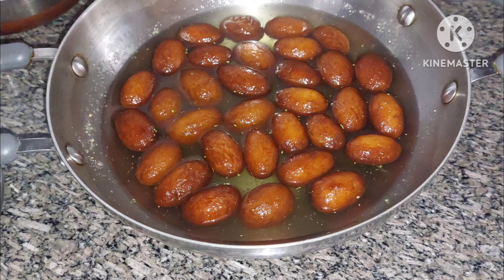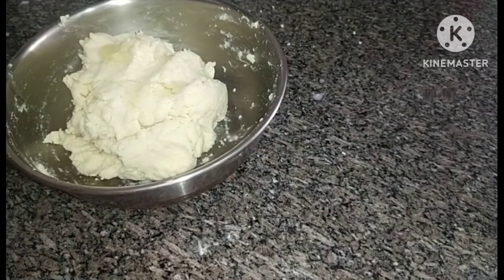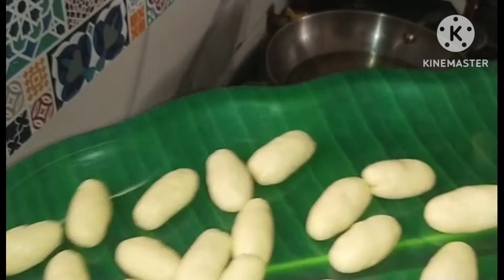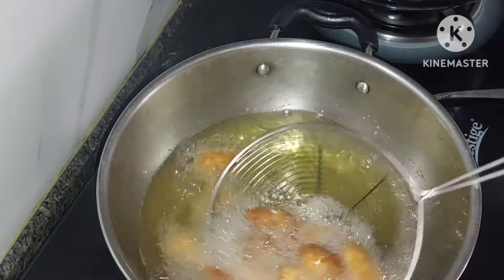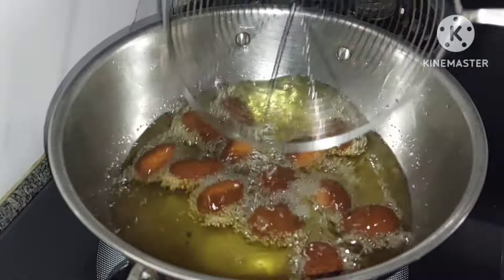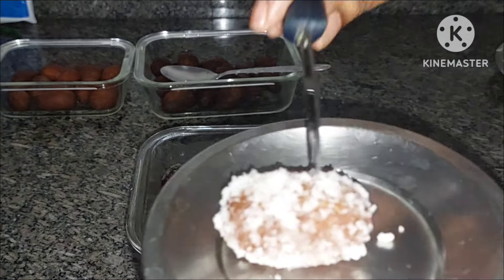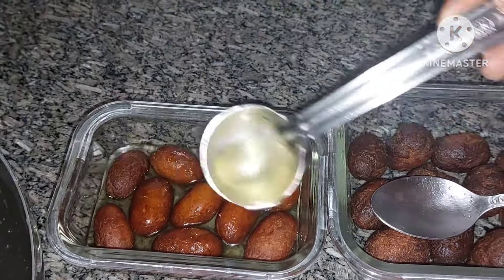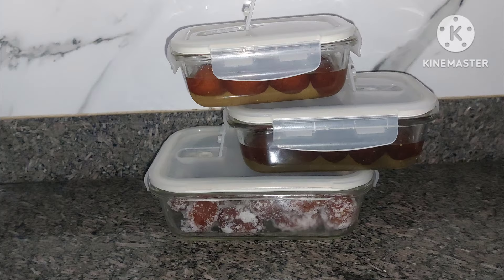3 types of gulab jamun recipes ||ರುಚಿಯಾದ ಸೀಟ್ಸ್ || ಒಂದೇ ಹಿಟ್ಟಿನಲ್ಲಿ 3 ಸ್ವೀಟ್ಸ್ ||perfect gulab jamun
hello everyone, in this vedio i share 3 types of delicious  gulab jamun recipe  at home
3 types of gulab jamun recipes ||ರುಚಿಯಾದ ಸೀಟ್ಸ್ || ಒಂದೇ ಹಿಟ್ಟಿನಲ್ಲಿ 3 ಸ್ವೀಟ್ಸ್ ||perfect gulab jamun